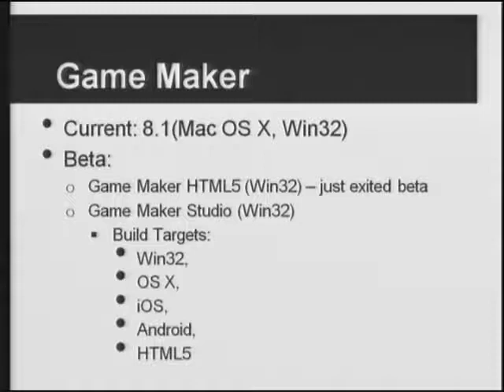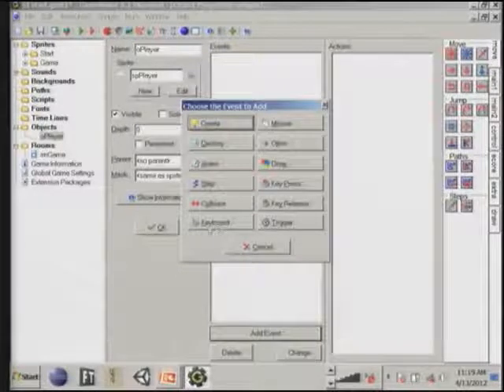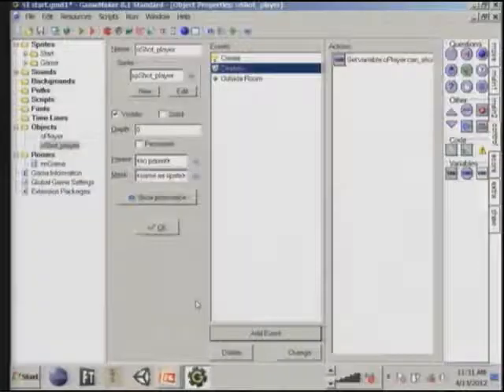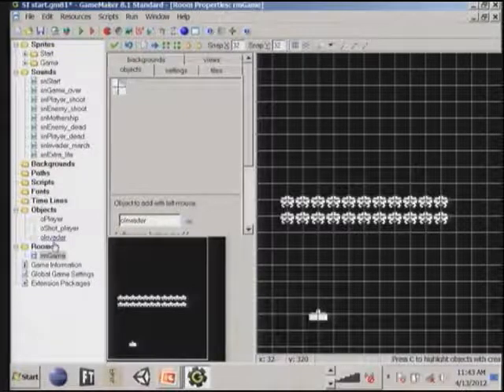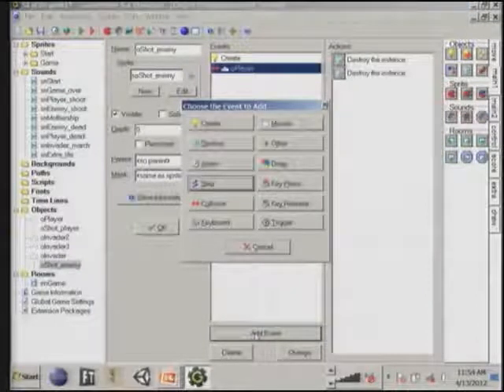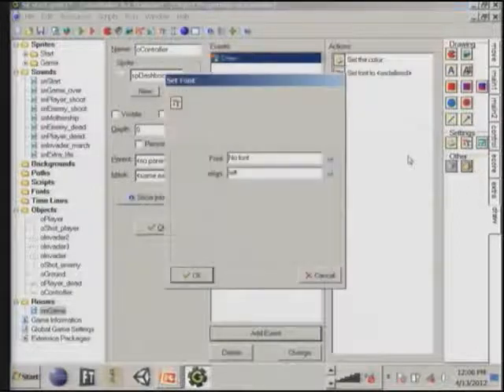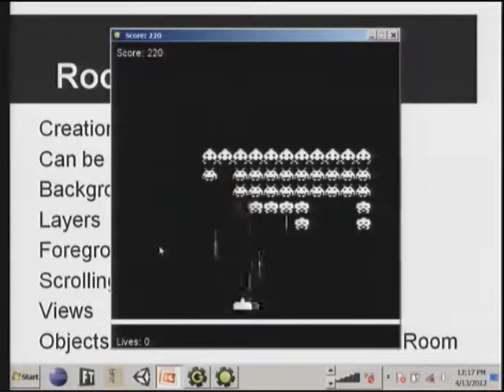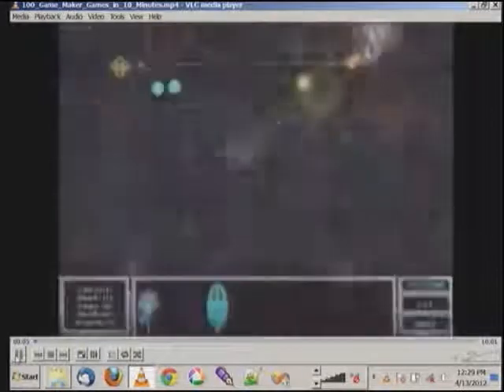1.1.1 Game Maker Crash Course Chris Sanyk just slides.avi